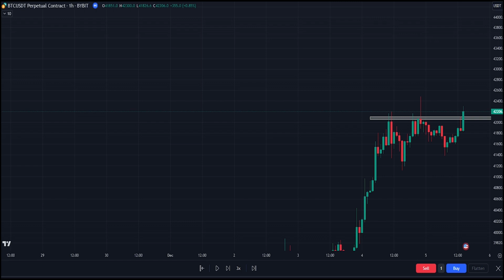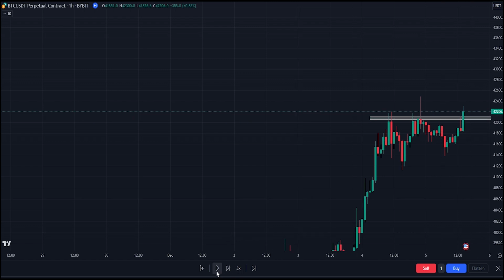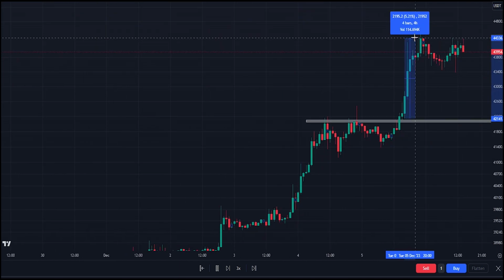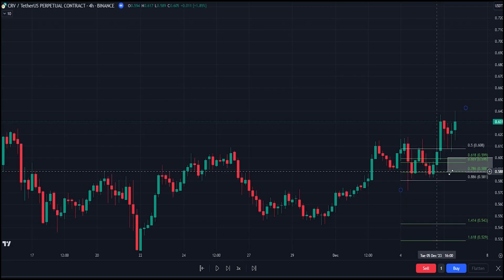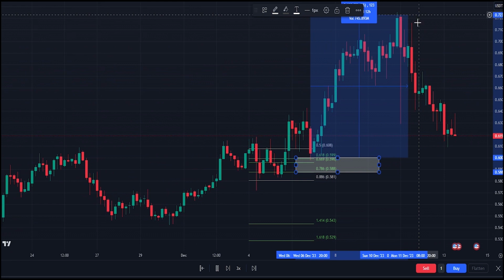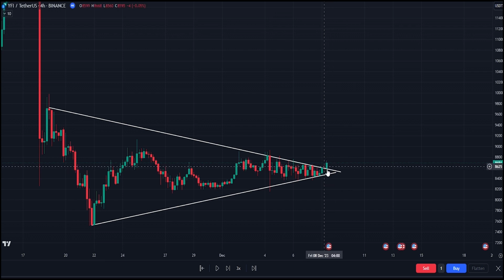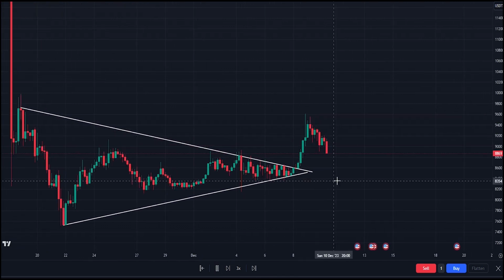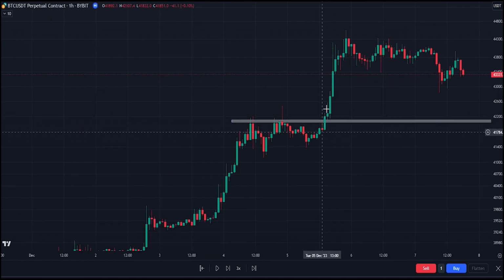ANOTHER GREAT WEEK IN THE CRYPTO CHIEFS PREMIUM GROUP! (W/E 10/12/23)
Crypto Chiefs Premium Group:

🚀 92% Accurate Trading Signals

🤖 Extra AI Powered Signals

💥 Exciting projects with potential

👨‍💻 EXCLUSIVE TradingView indicator

👨‍🏫 Regular TA education

🤝 24/7 support

Instagram: Crypto Chiefs - @cryptochiefss

0:00 Intro
1:02 BTC Trade
1:53 CRV Trade
2:35 YFI Trade